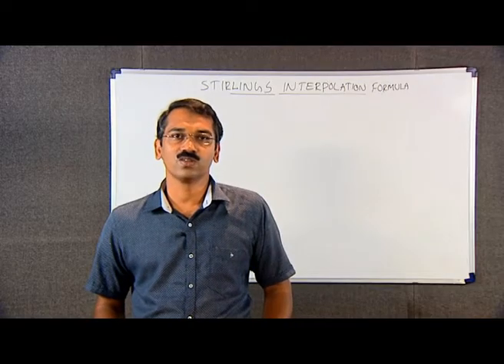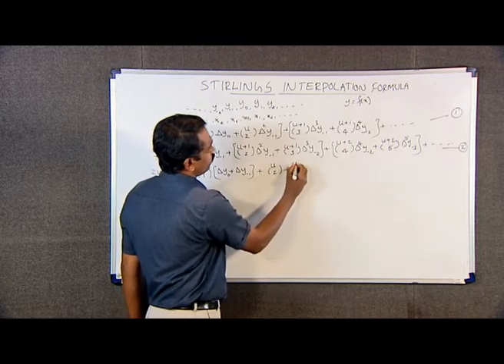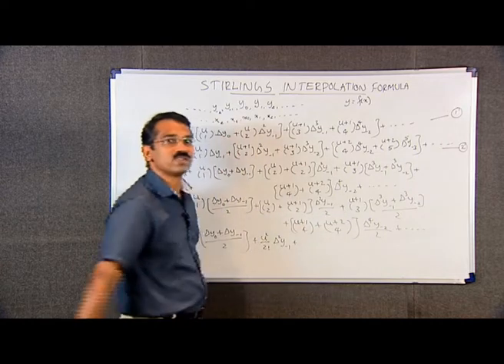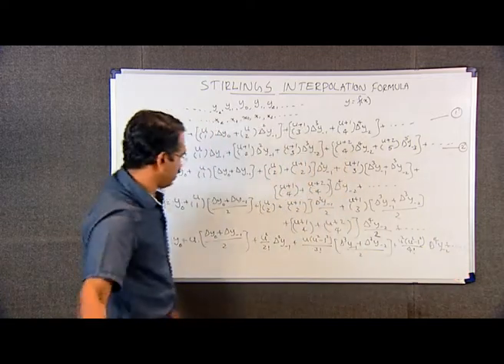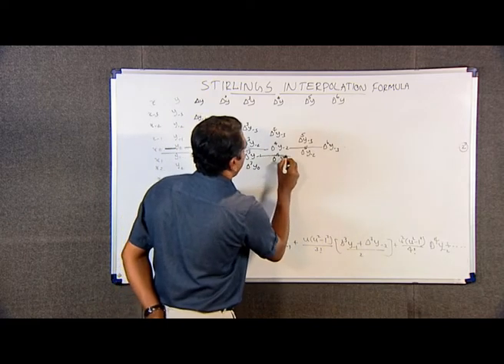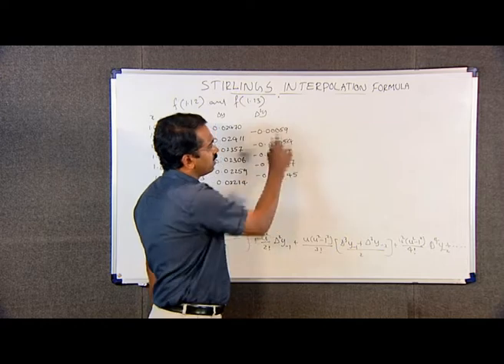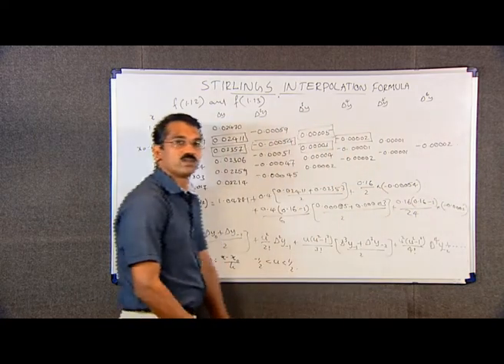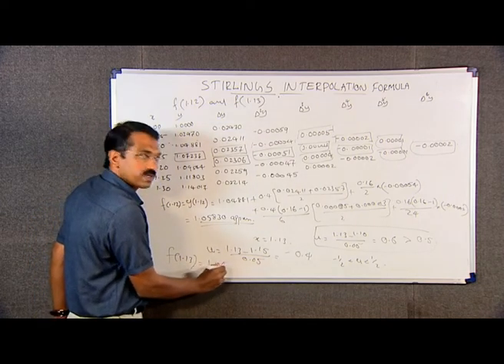STIRLING'S INTERPOLATION FORMULA (CH-08)